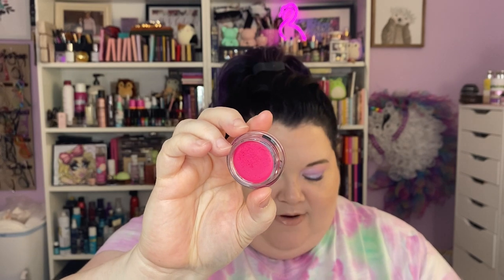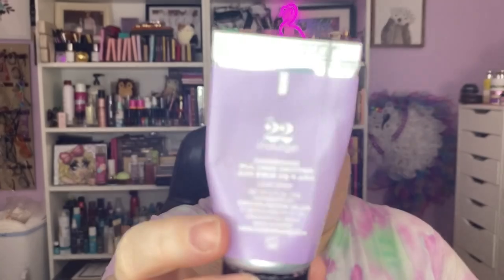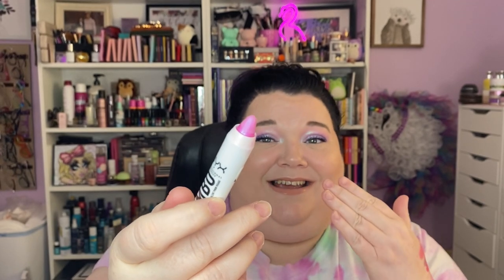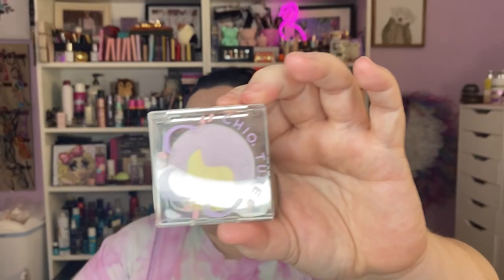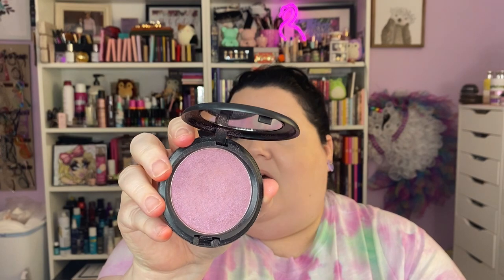Favorite Wild Blushes